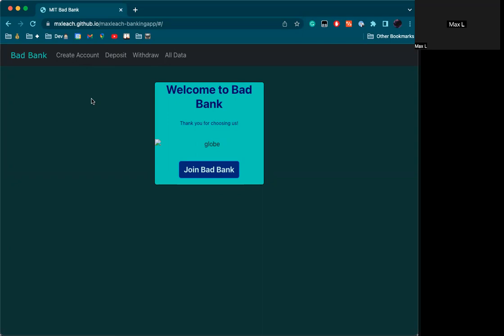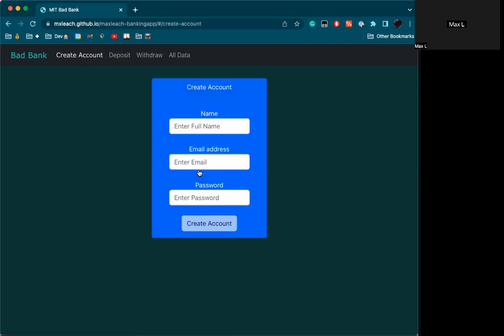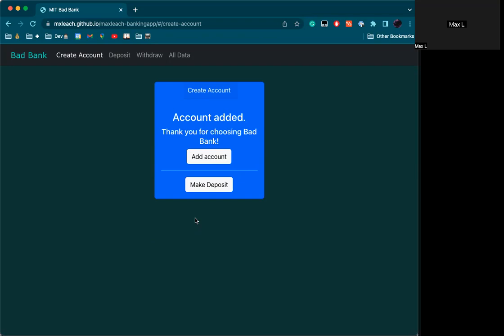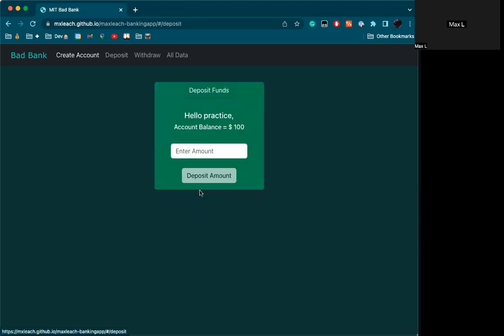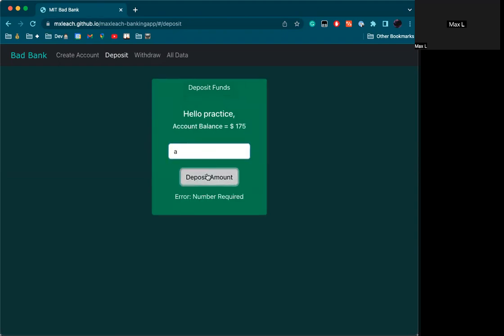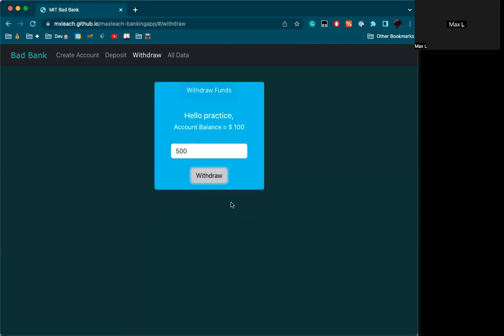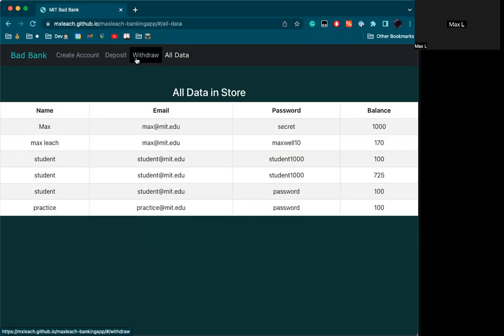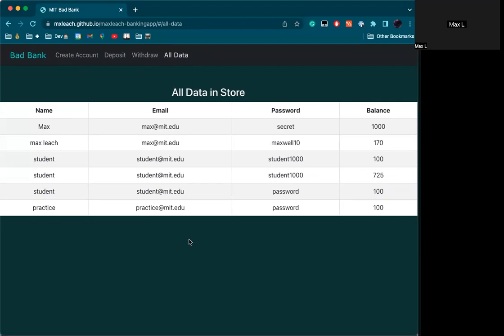Front End Banking Application Video Submission